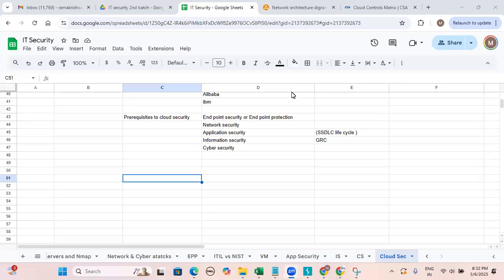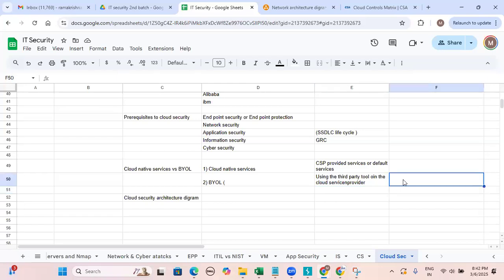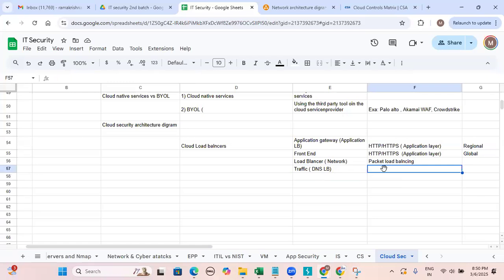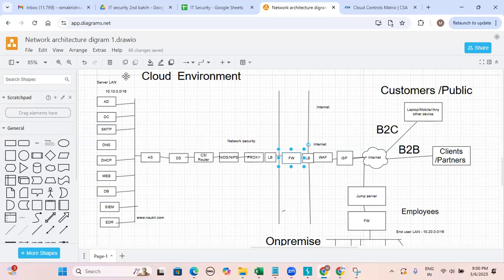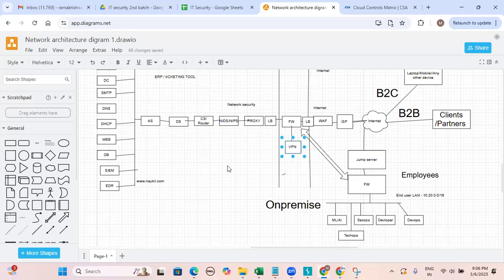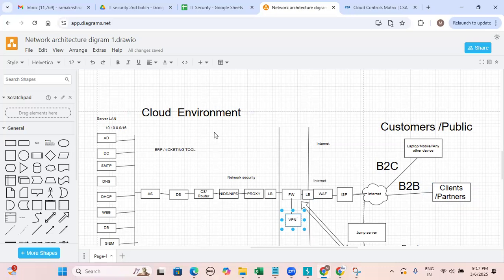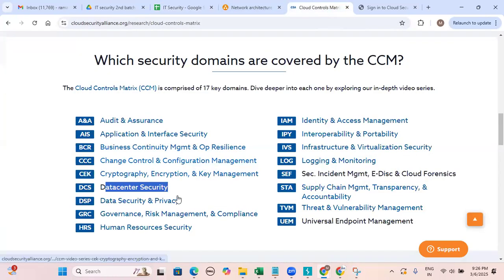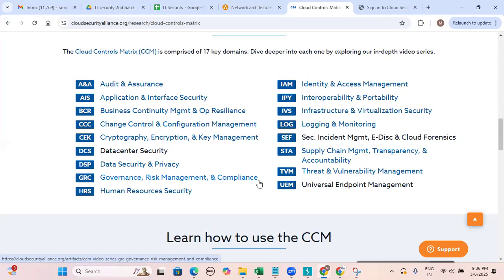Cloud Security archt Diagram